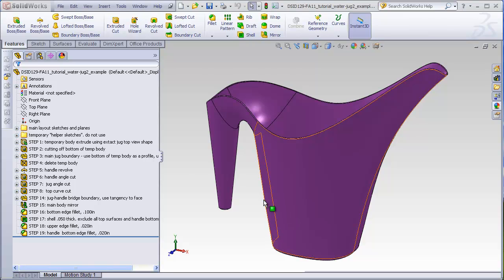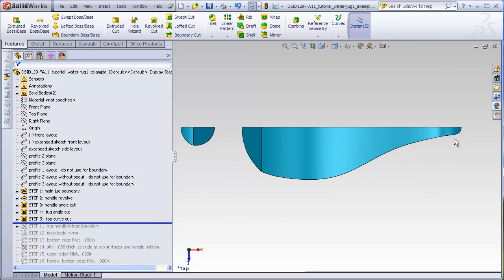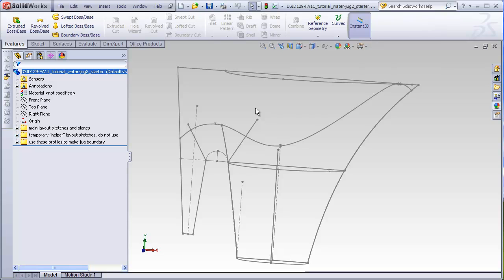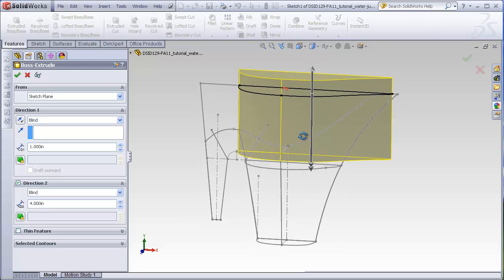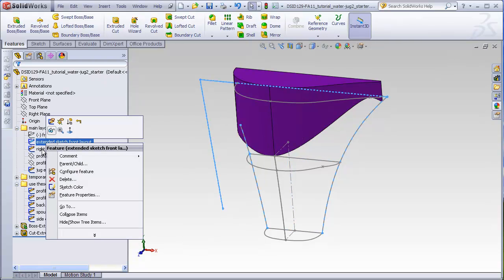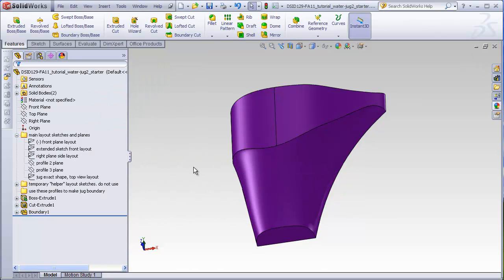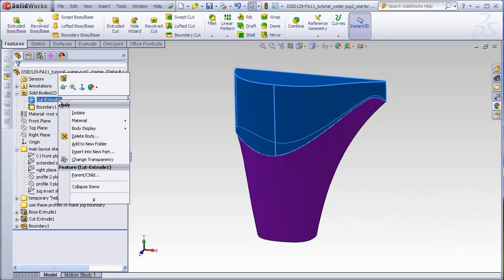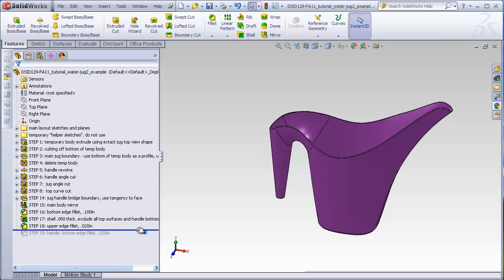DSID129, Solidworks Tutorial, Water Jug 2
This shows an alternate method for making the main jug boundary, so that the resulting top edge shape is more predictable.